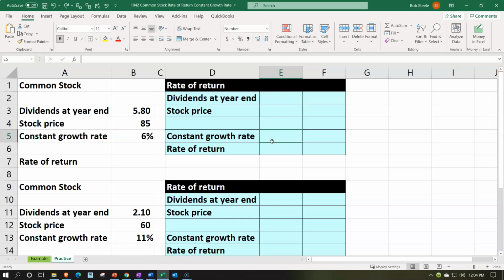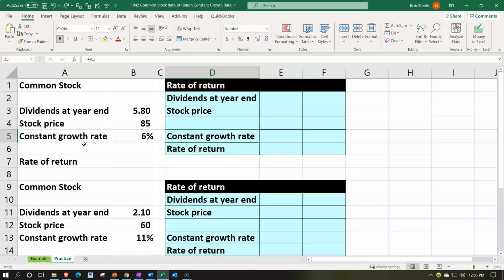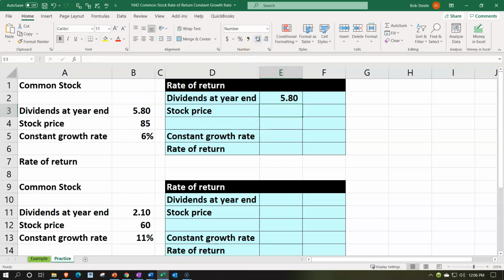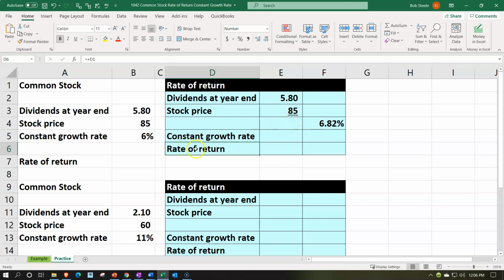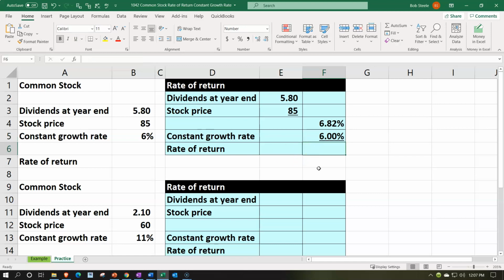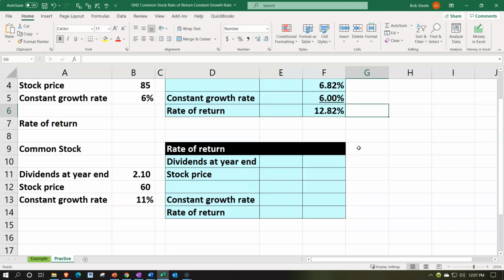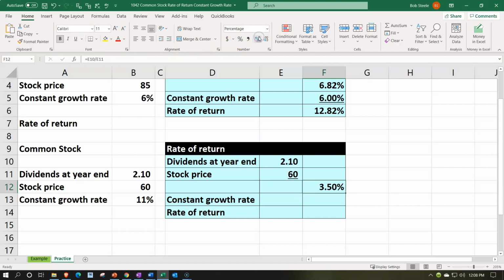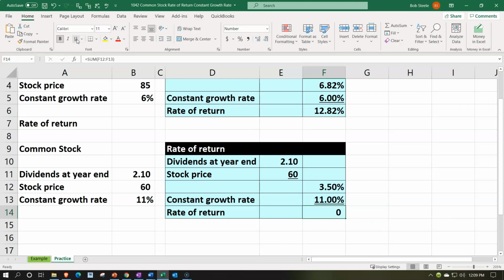Common Stock Rate of Return Constant Growth Rate